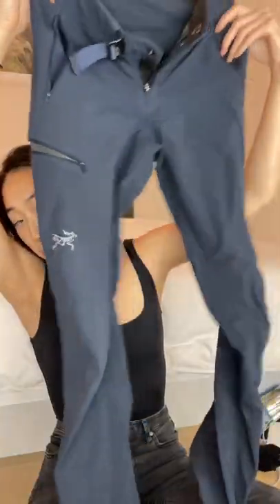Best Hiking Pants On the Market